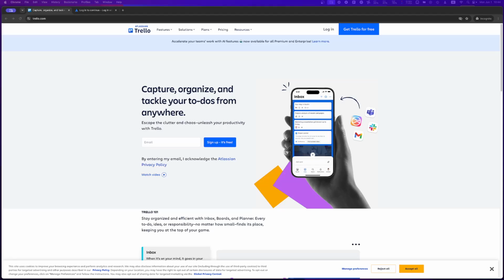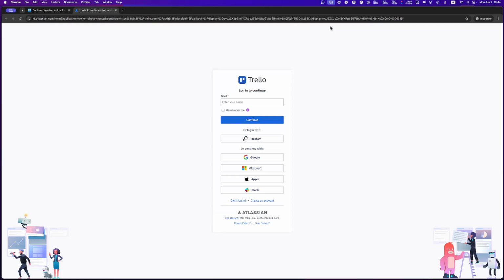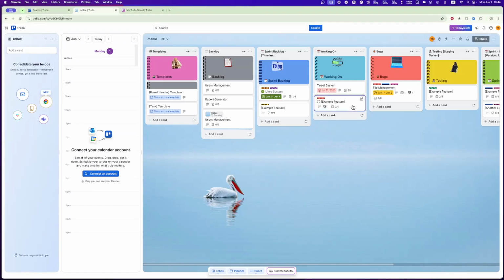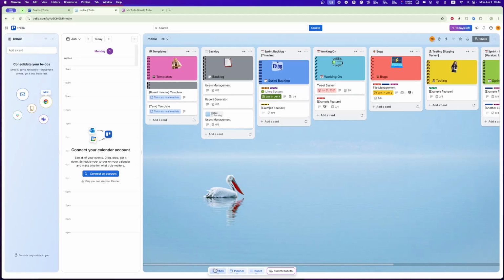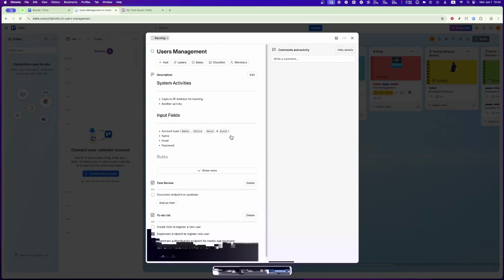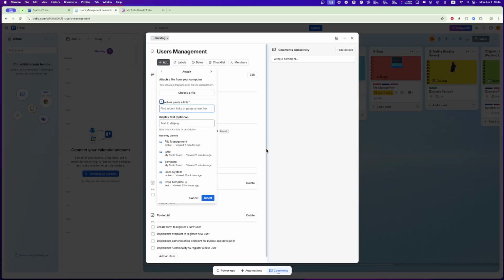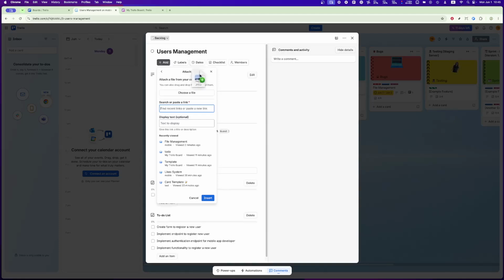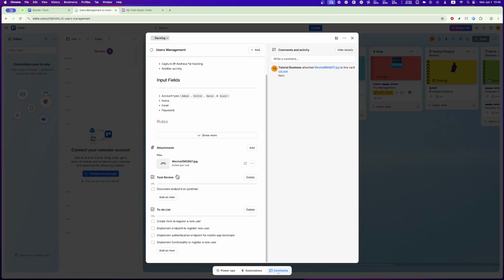How to Add Attachments to Cards in Your Trello Inbox (Step-By-Step) [2026 guide]